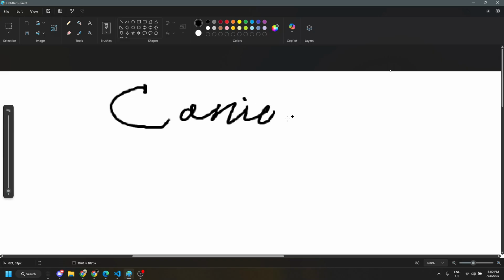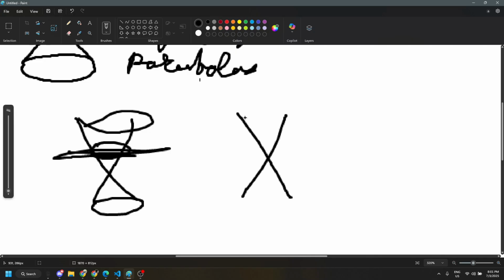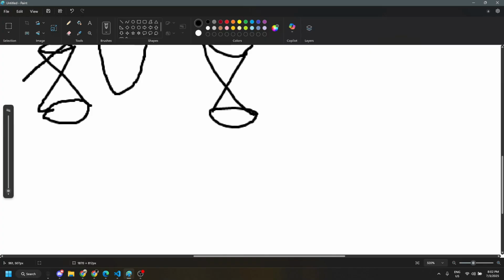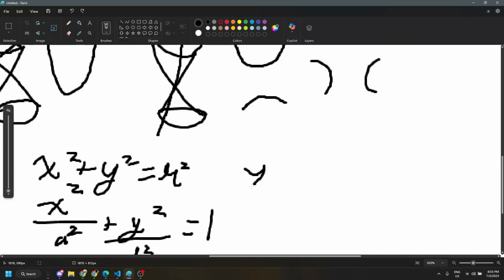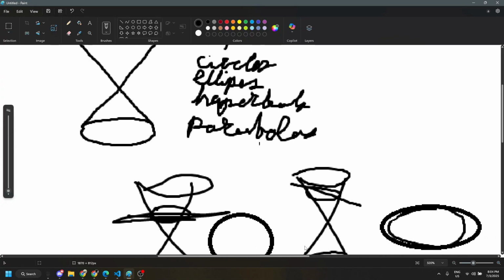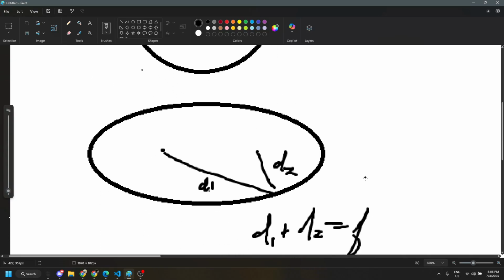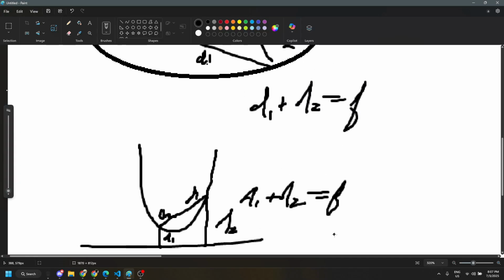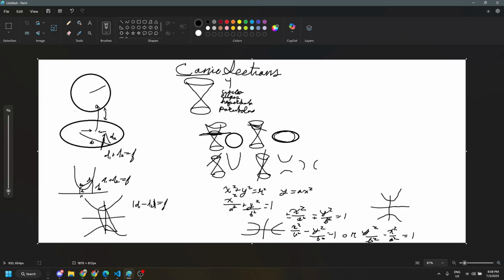CONIC SECTIONS!!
a bit of a different type of video
thumbnail source: wikipedia